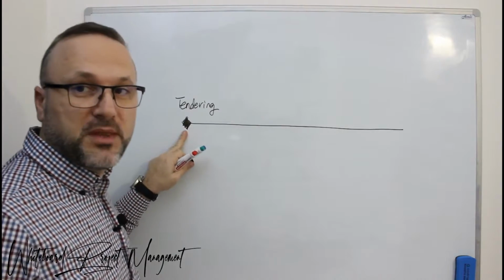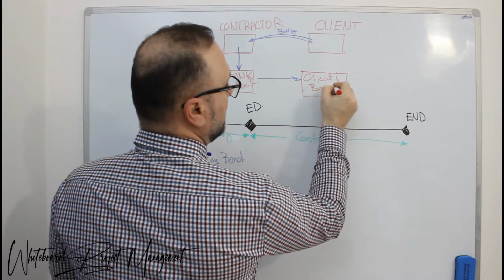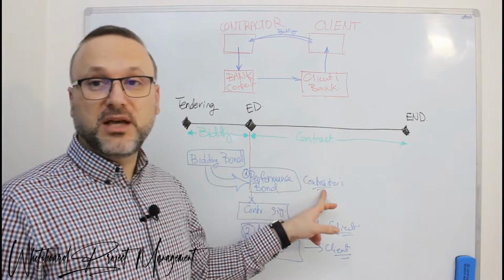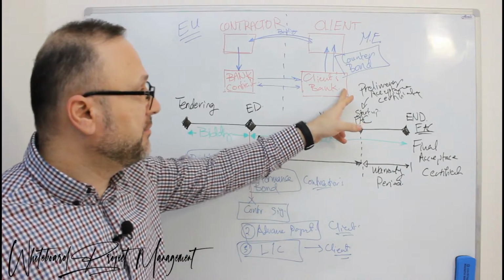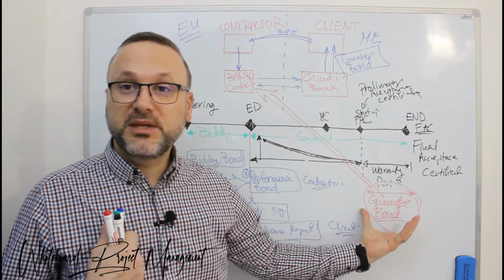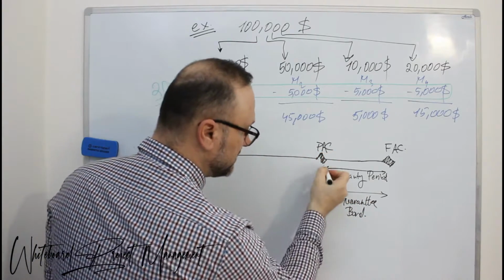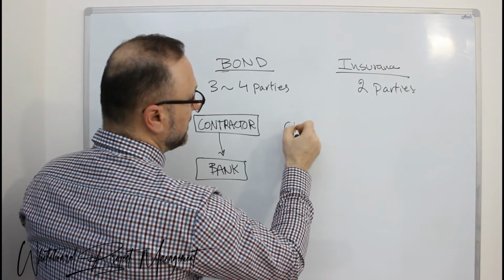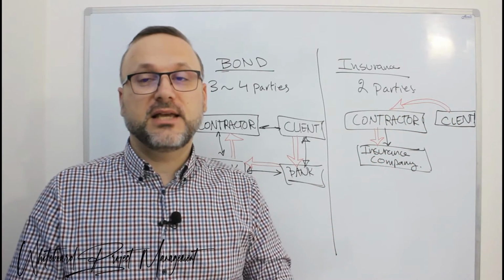CONTRACT BONDS AND GUARANTTEES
3. WPM PROGRAMS (COMING IN 2021)

4. RECORDING GEARS:
4.1 Main Camera: CANON EOS 600D
4.2 Secondary Camera: SAMSUNG phone Galaxy A50 /Cam Software: Downloaded application from Google Store " PeoCamX"  Paid Version.
4.3 Video Editing software:  FILMORA 9.
4.4 Workshop Mic: RODE NT USB Mini
4.5. Whiteboard Mic: COMICA audio CVM-D02 dual mic
4.6 Head Mic: Rollei Hear me mini + Rollei Hear me Pro